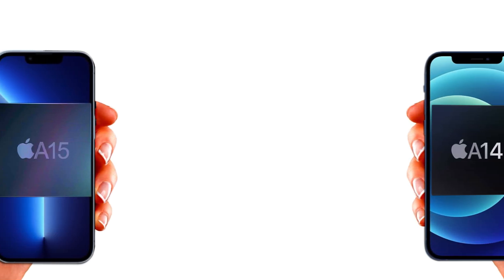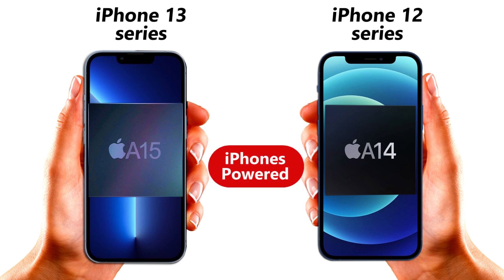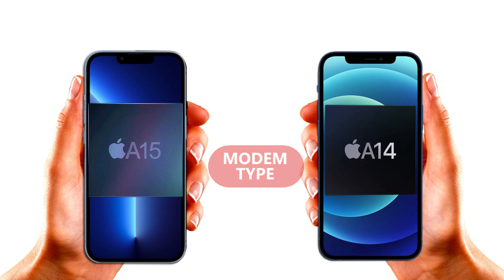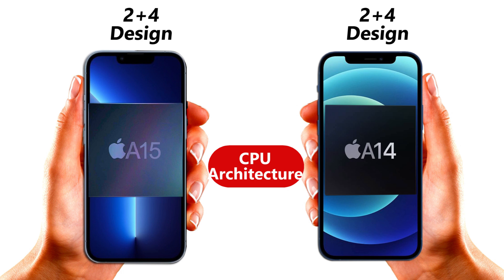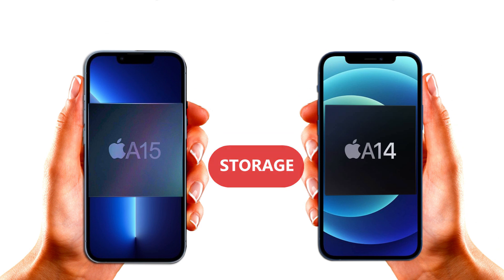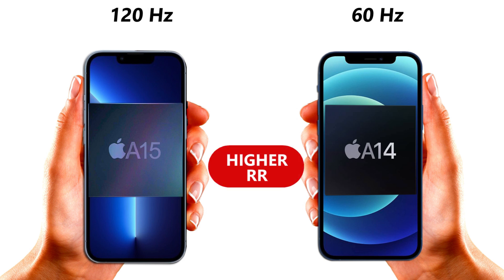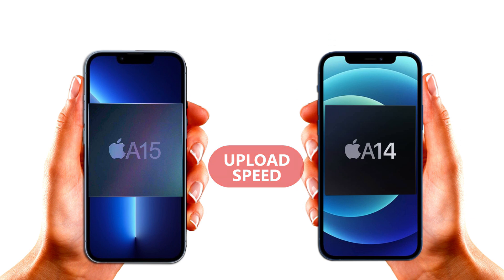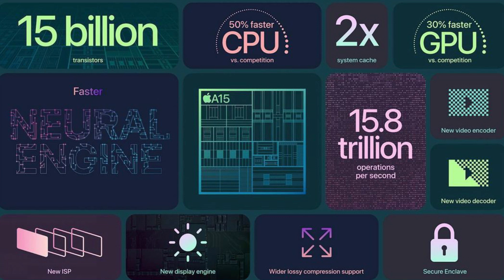Apple A15 Bionic vs Apple A14 Bionic chipset: Why Buy iPhone 13 Pro!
Apple A15 Bionic vs Apple A14 Bionic chipset: Why Buy iPhone 13 Pro! chipset Comparison